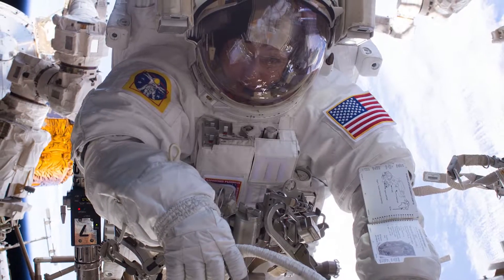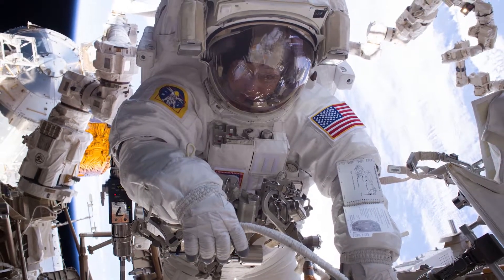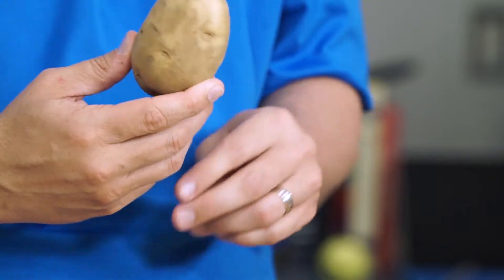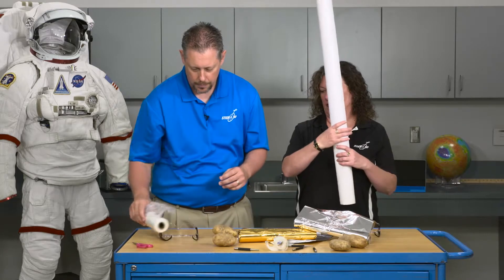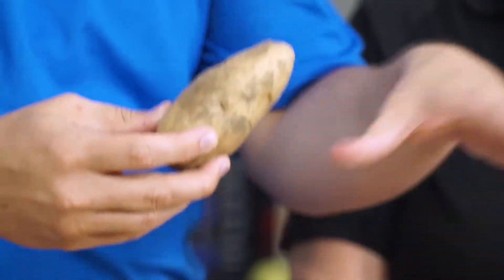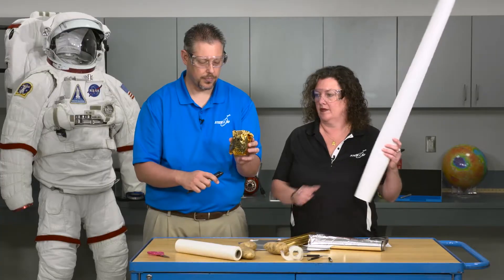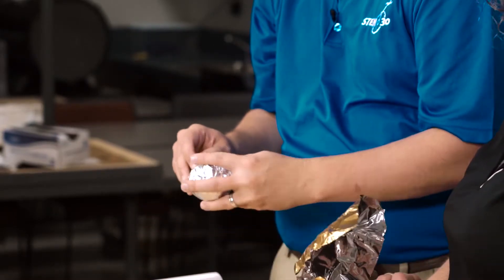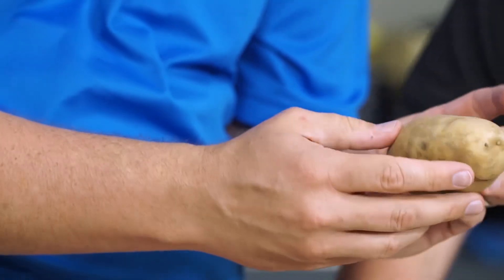“Taternauts” and Spacesuits: How Astronauts Stay Safe in Space - ISS Science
In this episode of ISS Science, Astronaut Randy Bresnik walks us through the different parts that make up a spacesuit. Also learn how to make and test your own spacesuit using a potato.